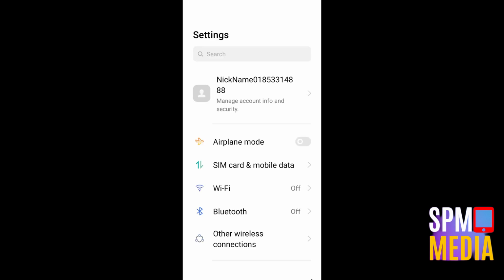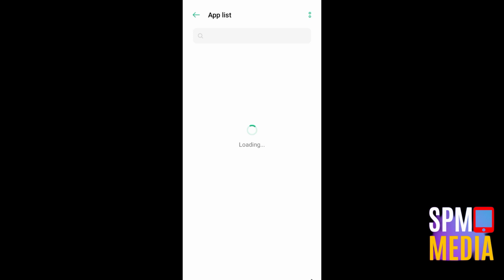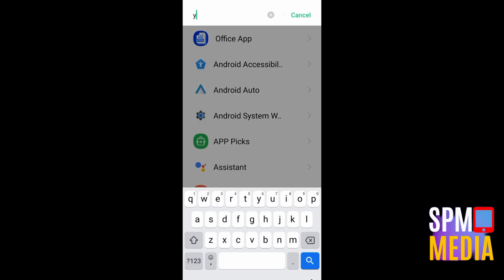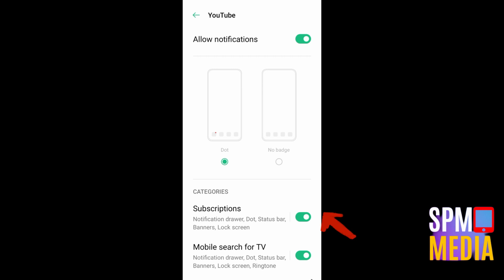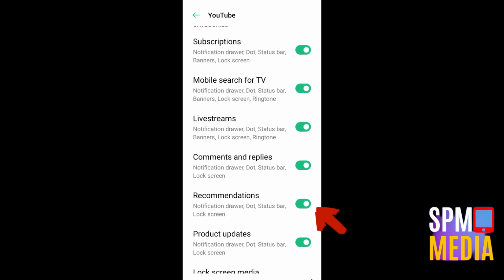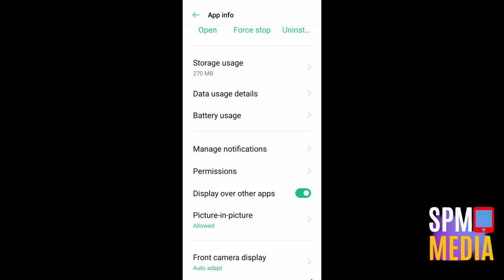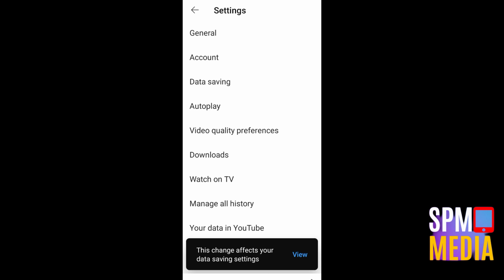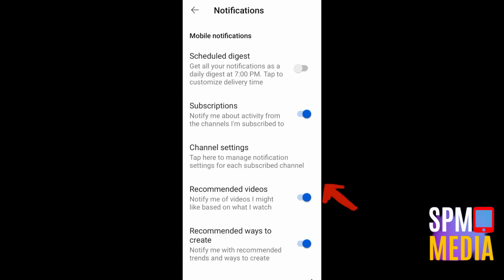How to Turn on Notifications and Comments on YouTube